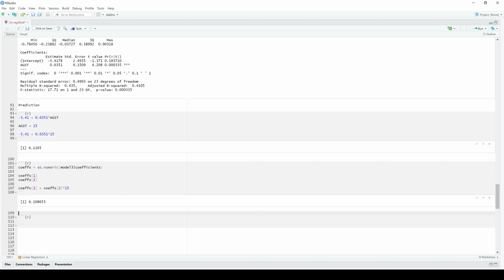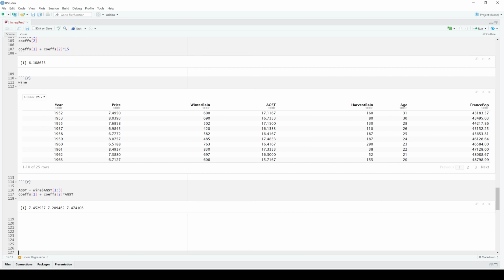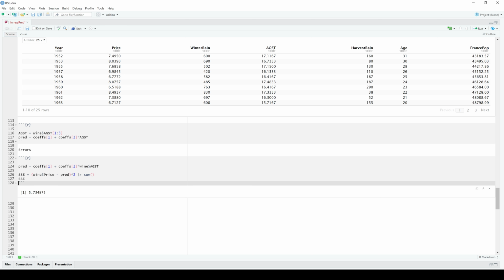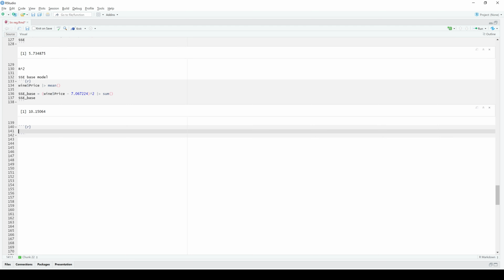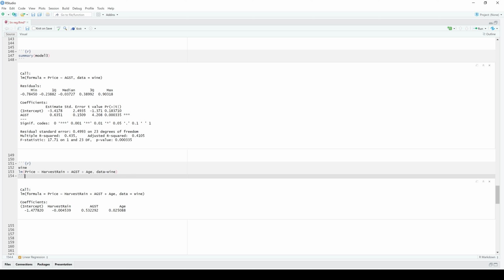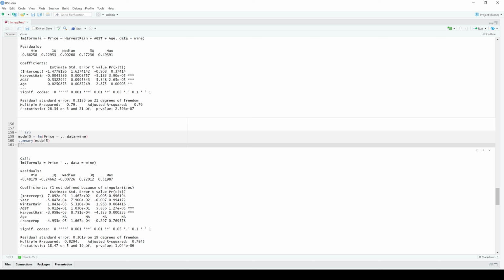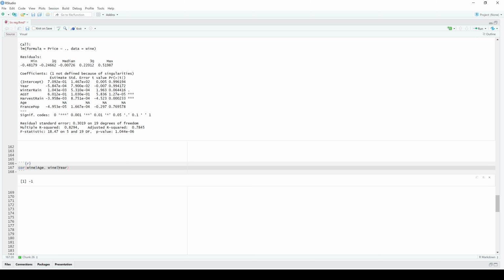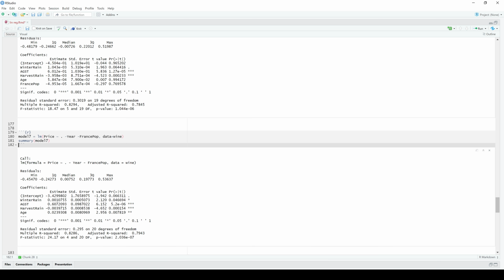2- Coding in R - Coefficients SSE and R2 calculation